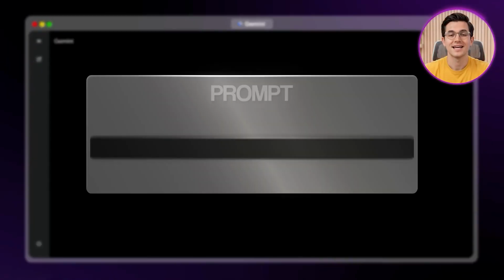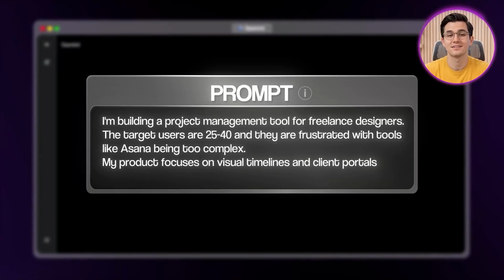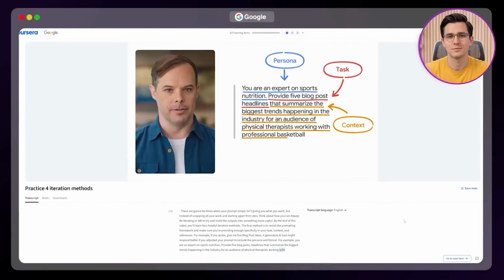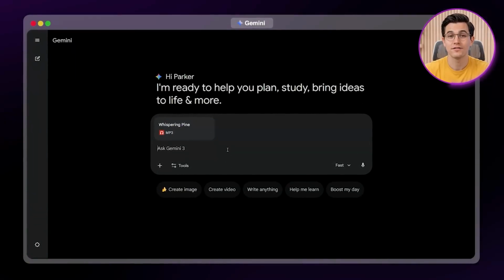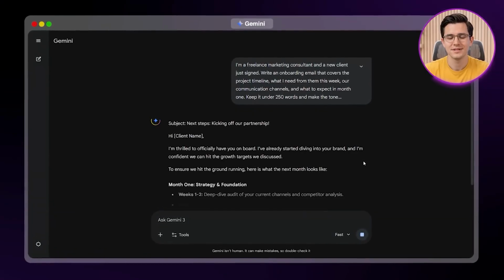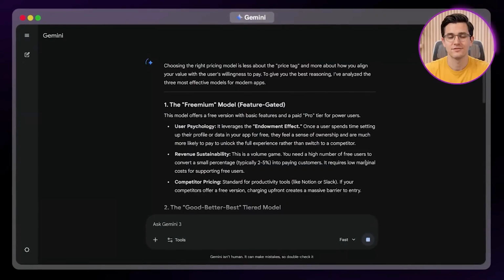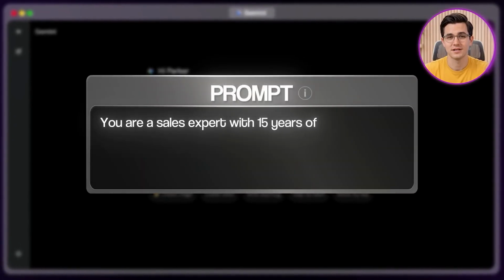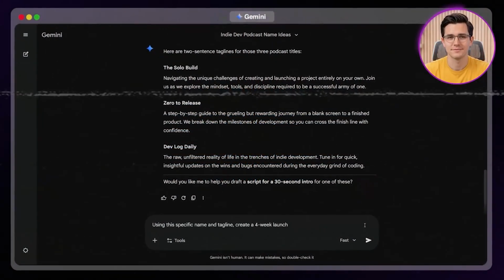Google's 6 Hour Prompt Engineering Course in 10 Minutes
Want to learn **Prompt Engineering** without spending hours watching long courses? In this video, I break down **Google’s 6-Hour Prompt Engineering Course into just 10 minutes** so you can quickly understand the most important concepts and start writing better AI prompts immediately.

Prompt engineering is one of the most valuable skills in the AI era. If you know how to ask AI the right questions, you can get **better answers, faster results, and much more powerful outputs** from tools like **ChatGPT**, **Google Gemini**, and other AI assistants.

In this quick guide, you’ll learn the core prompt techniques used by professionals so you can **work smarter with AI and unlock its full potential.**

• The key lessons from Google’s 6-hour prompt engineering course
• How to write powerful prompts that get better AI responses
• Simple prompt frameworks anyone can use
• How to use prompts for writing, research, coding, and productivity

Whether you're a **student, creator, developer, or entrepreneur**, mastering prompt engineering will give you a huge advantage in the world of AI.